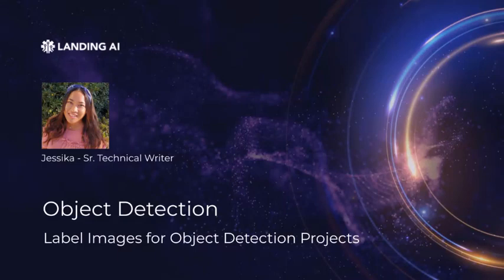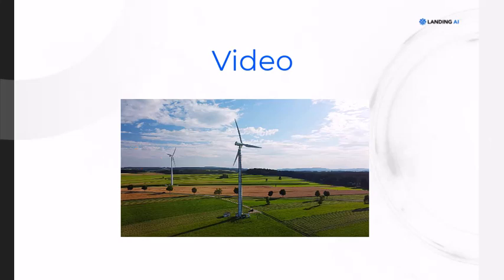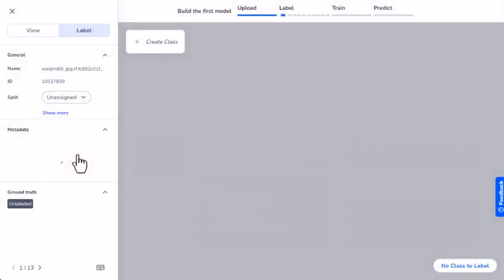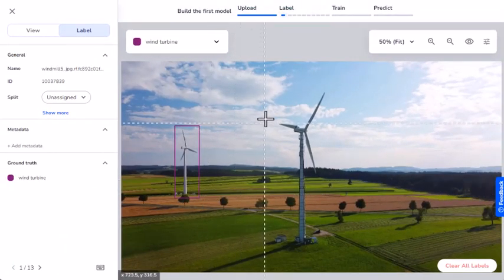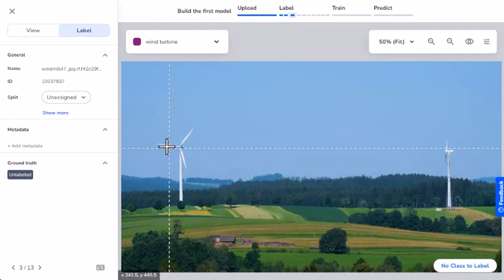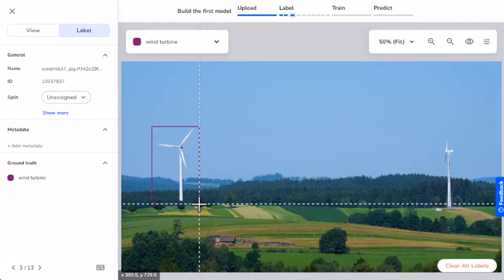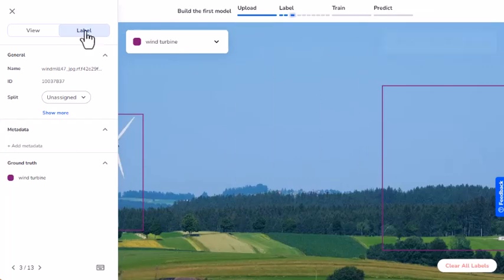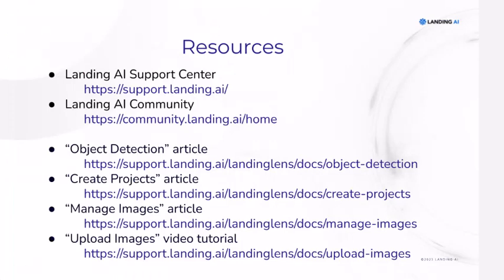Label Images for Object Detection Projects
Learn how to label images with bounding boxes in LandingLens.